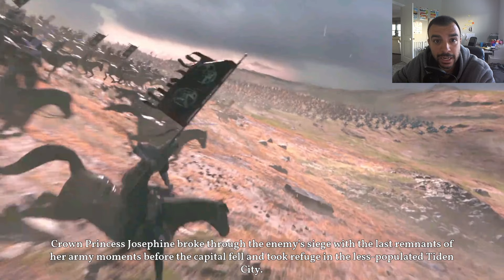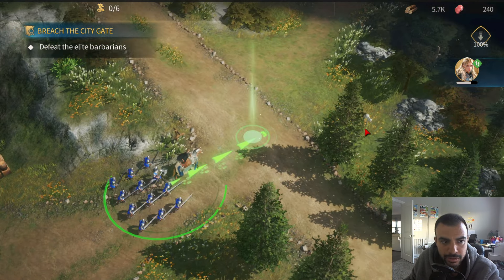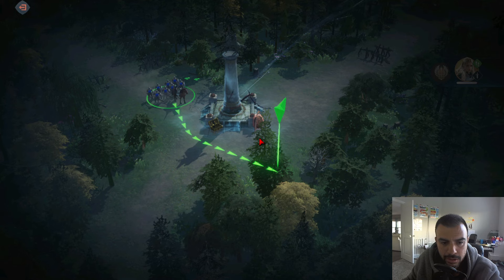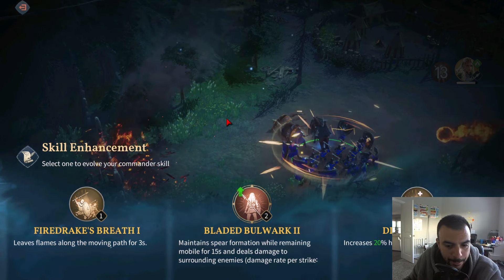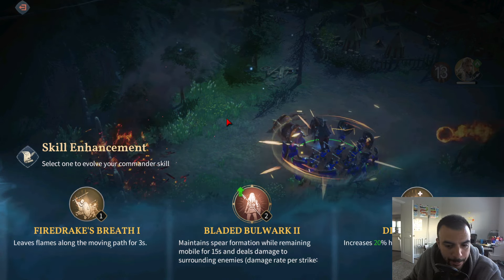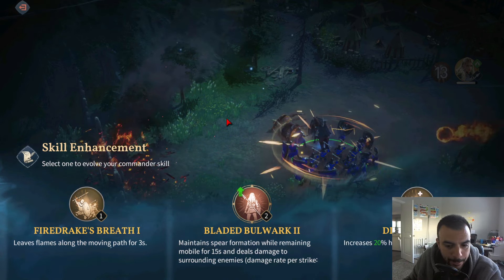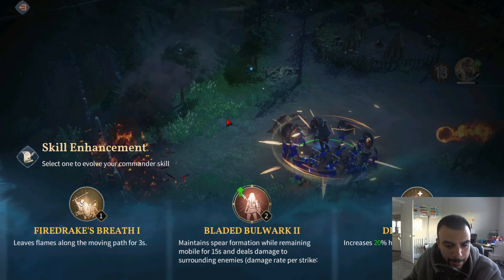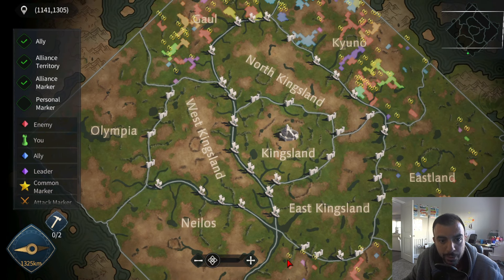FIRST LOOK: Tutorial & Gameplay Walk-through | Age of Empires Mobile Beta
Welcome back AoEM Fam :). Today's video for Age of Empires Mobile during Beta shows & talks about the first look that we are showing off by going through the tutorial and talking first impressions on gameplay.

*TIME STAMPS*
0:00 - Introduction
1:10 - Tutorial
8:50 - Building City
11:20 - 1st Final Assault PvE
18:30 - Tutorial - Cont
22:30 - 2nd Final Assault PvE
28:00 - Tutorial - Cont
30:44 - Choosing Civilization
34:50 - Exploring The World Map/Kingdom
42:44 - Conclusion